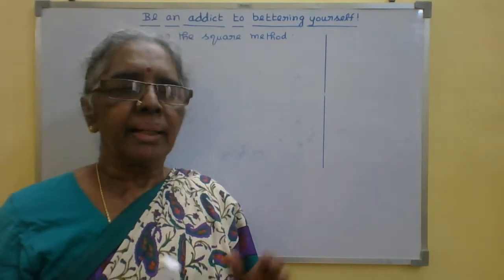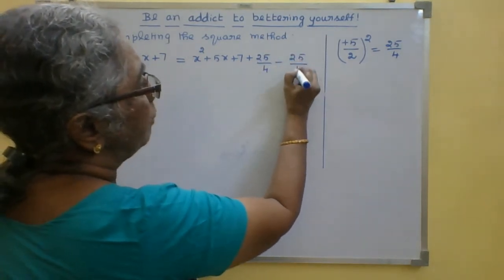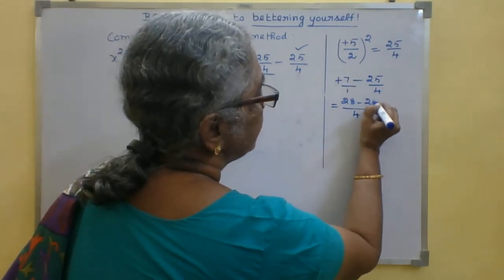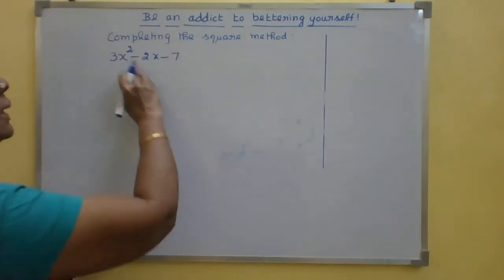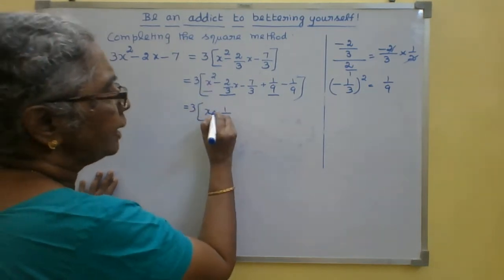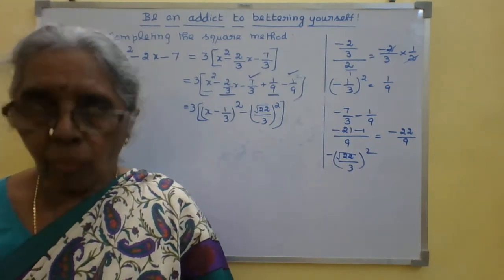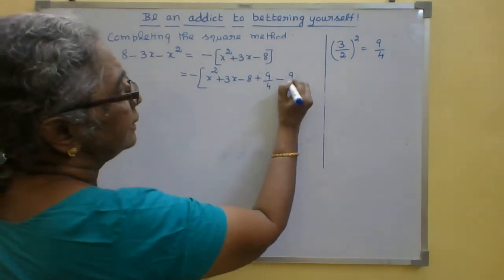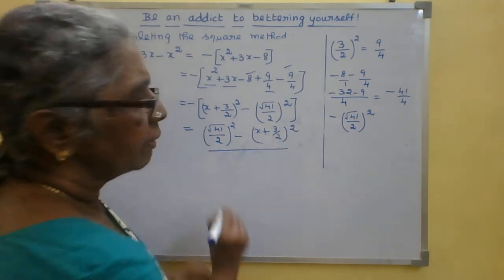INDEFINITE INTEGRALS -- Completing the Square Method -- PART 1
In this Video the concept of completing the square method I have explained in detail with three different examples. This concept will be used in Indefinite Integrals sums when the numerator is a constant and the denominator is a root quadratic or a quadratic not factorisable.
In the next video will explain how to use this concept and solve integration sums.

# Completing the Square method # Indefinite Integrals # Integration